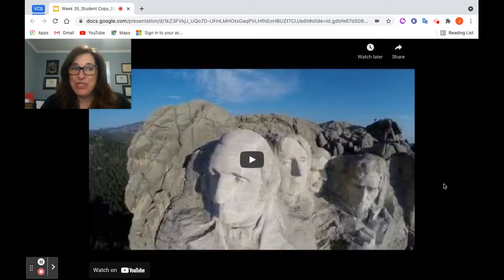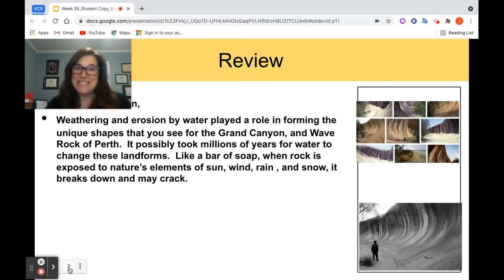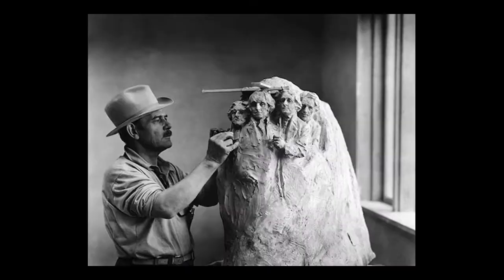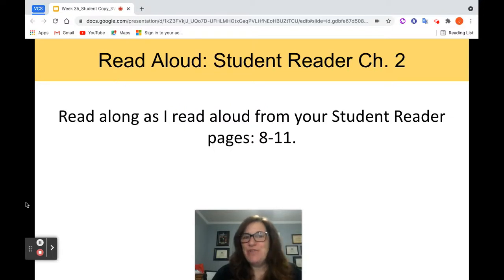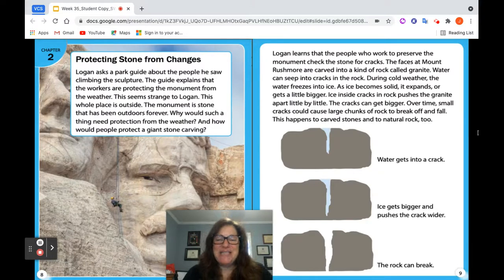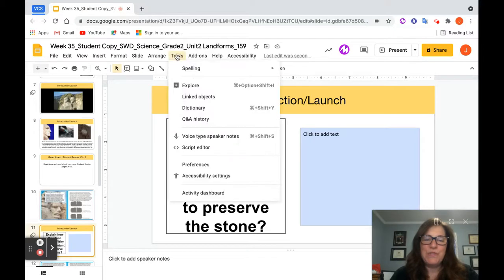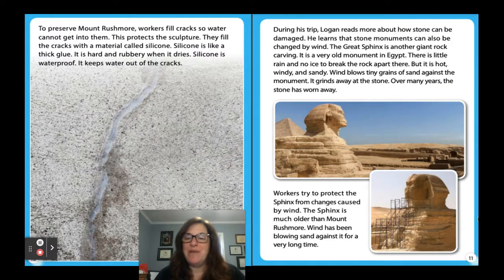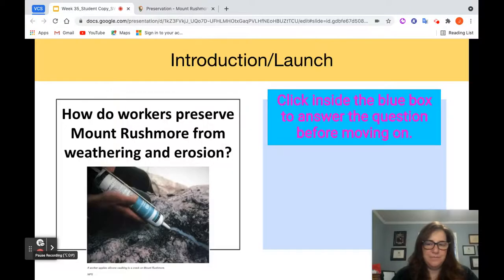Week 35_Student Copy_SWD_Science_Grade2_Unit2 Landforms_159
Week 35 Student Facing support video for Grade 2, Unit 2 Landforms Day 159.  Preserving Mount Rushmore.